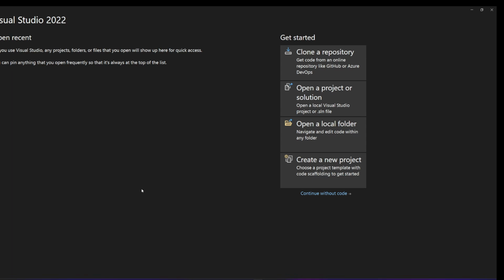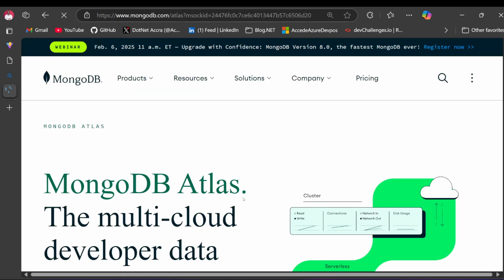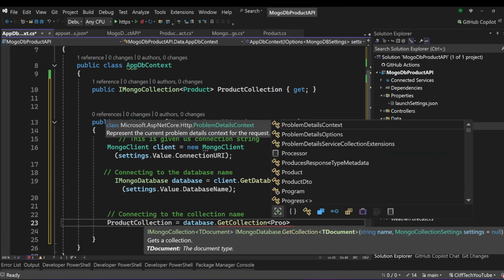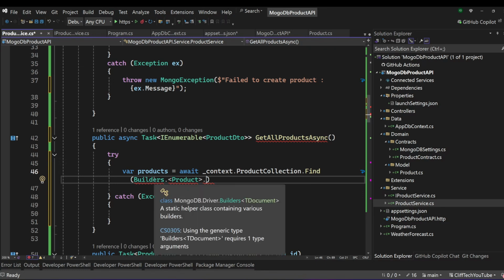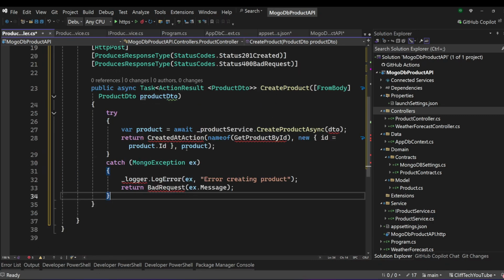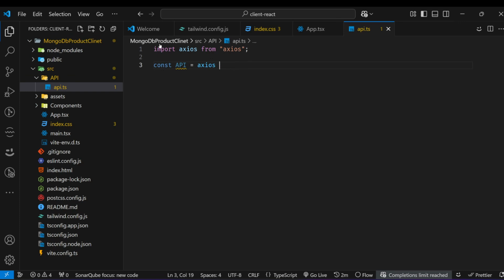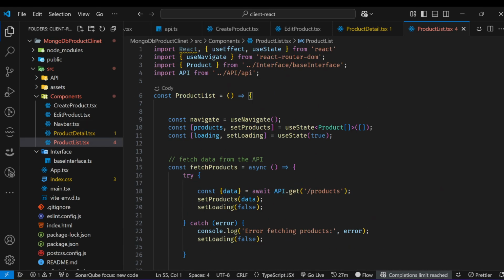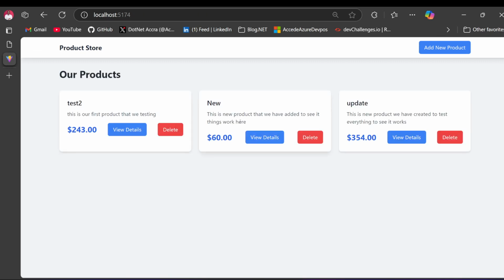Learn React JS with NET Core 9 Web API & MongoDB Full Beginner's Course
🎥 *React JS with .NET Core 9, MongoDB, Vite, and TailwindCSS - Full Beginner's Course* 🚀

Welcome to the ultimate full-stack development tutorial! This course is perfect for beginners and developers looking to sharpen their skills in building modern, scalable web applications. 🌟

This step-by-step guide will combine powerful technologies like *React, .NET Core 9, and MongoDB* to create a fully functional application. With tools like *Vite*, *TailwindCSS*, and *TypeScript*, you’ll learn to develop a fast and responsive front end while leveraging .NET Core APIs on the back end.

✅ Setting up a .NET Core API with MongoDB integration
✅ Structuring projects for scalability and best practices
✅ Building and testing API endpoints
✅ Creating a React app with TailwindCSS and TypeScript
✅ Implementing React Router for navigation
✅ Connecting React to APIs using Axios
✅ Developing reusable React components (CRUD operations)